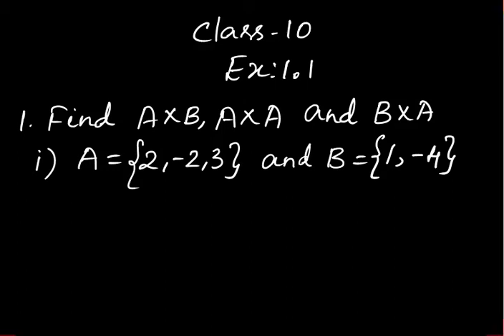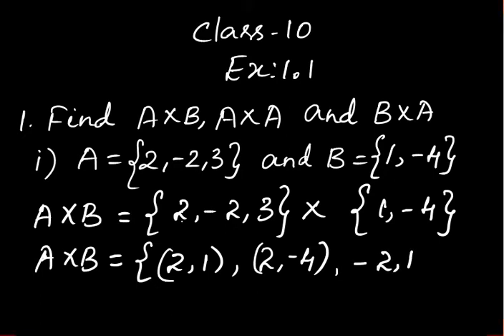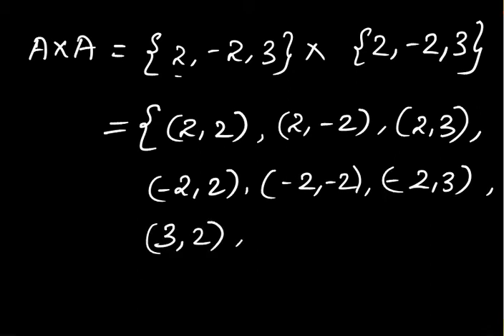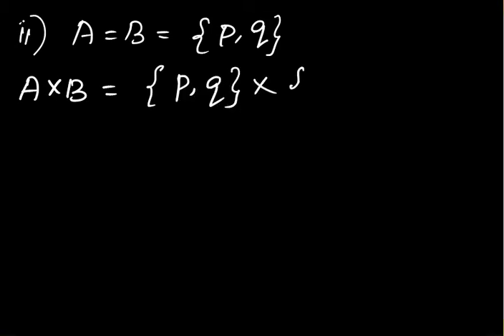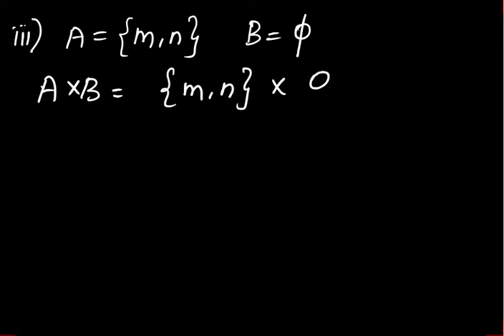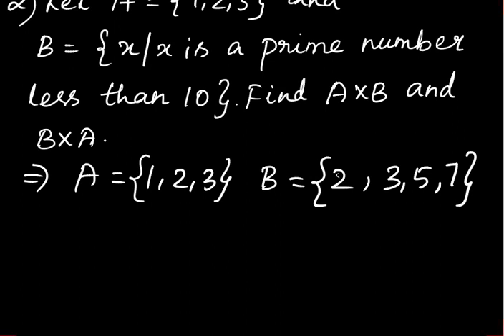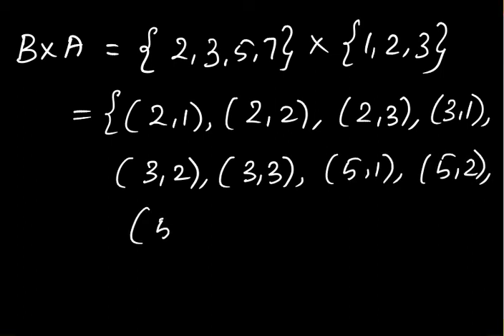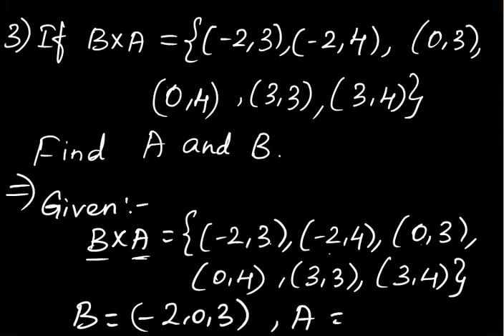Class 10 | Ex:1.1 - Q.1,2&3 | Chapter-1| Tamilnadu State Board